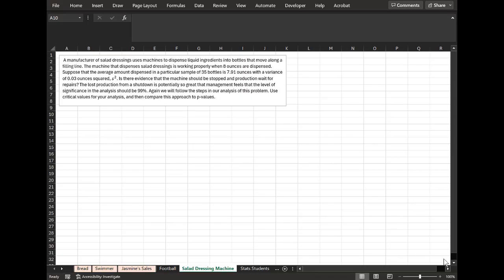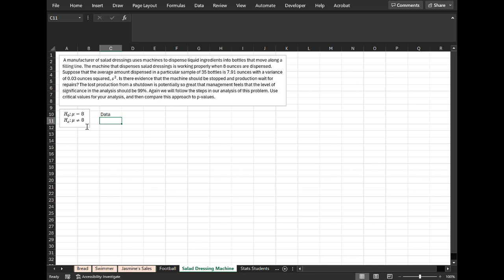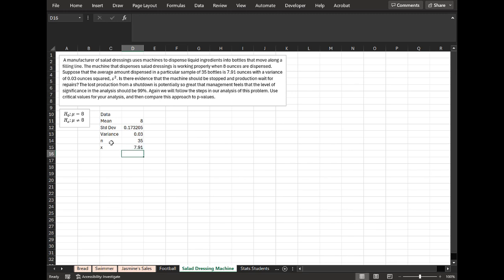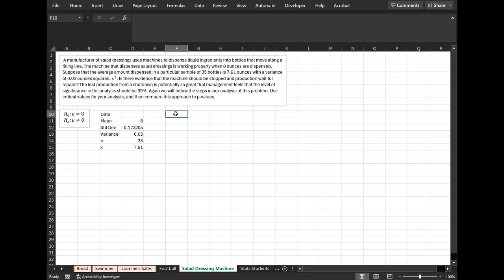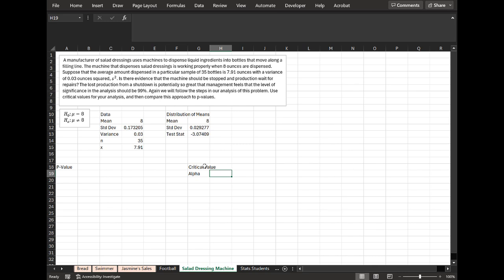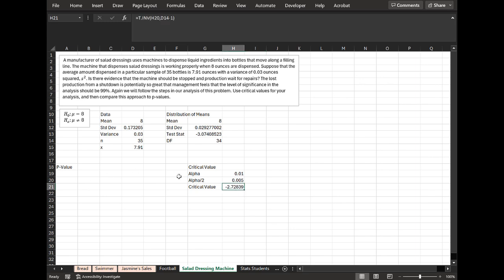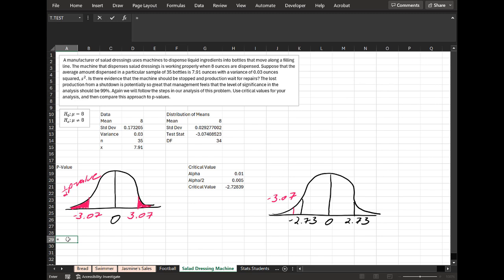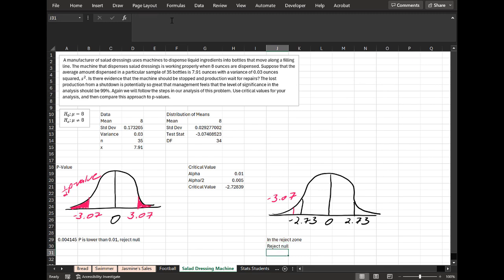OpenStax Statistics Chapter 9 Excel 5 - Hypothesis Testing with Salad Dressing Machines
A manufacturer of salad dressings uses machines to dispense liquid ingredients into bottles that move along a filling line. The machine that dispenses salad dressings is working properly when 8 ounces are dispensed. Suppose that the average amount dispensed in a particular sample of 35 bottles is 7.91 ounces with a variance of 0.03 ounces squared, 𝑠^2. Is there evidence that the machine should be stopped and production wait for repairs? The lost production from a shutdown is potentially so great that management feels that the level of significance in the analysis should be 99%. Again we will follow the steps in our analysis of this problem. Use critical values for your analysis, and then compare this approach to p-values.